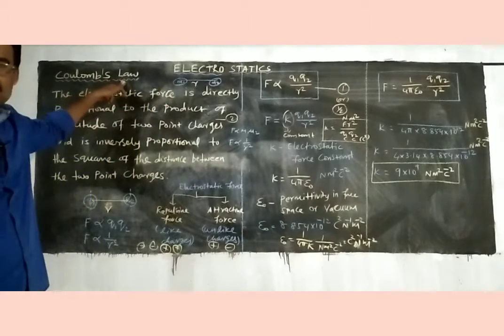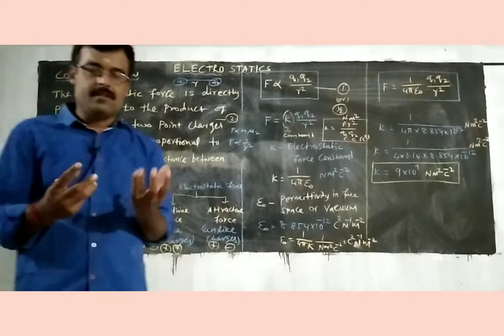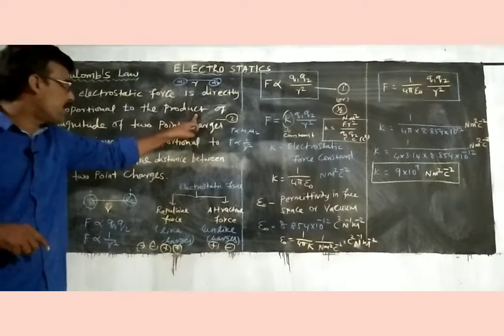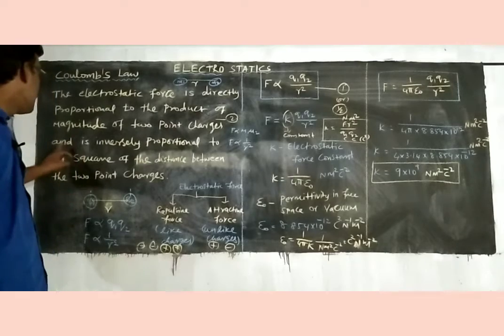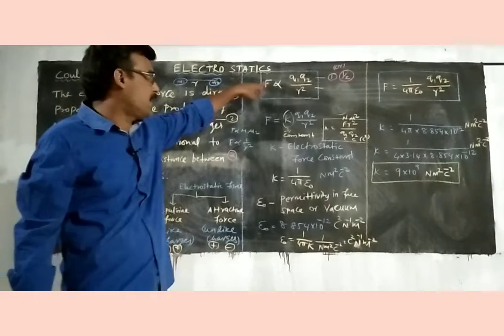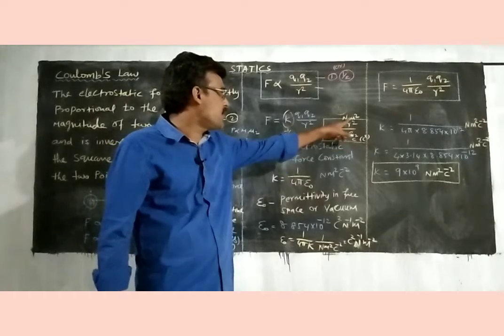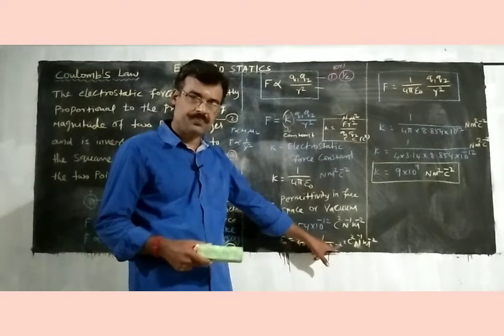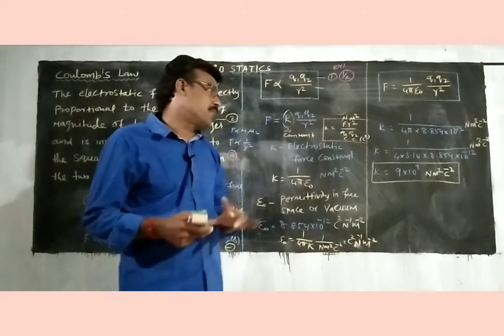Coulumb's law 12th physics stateboard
Unit 1 - electrostatics, English medium, explanation English and tamil.